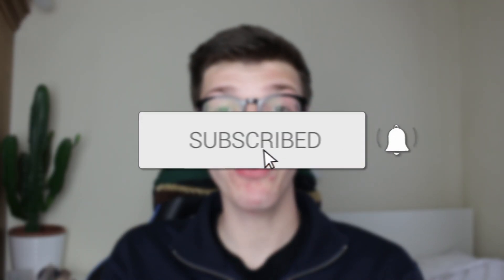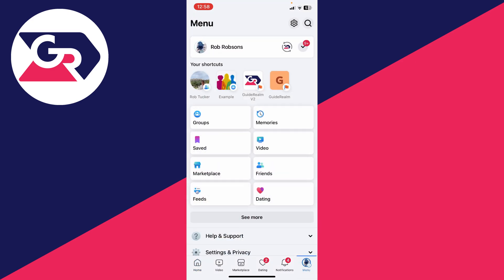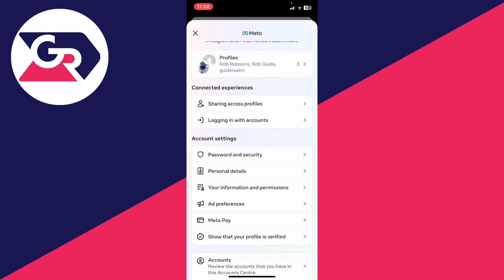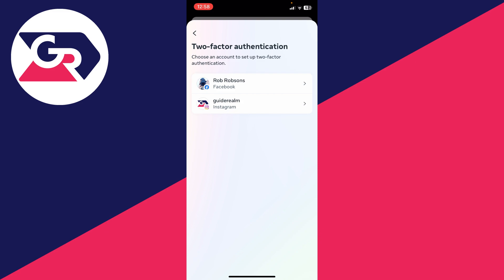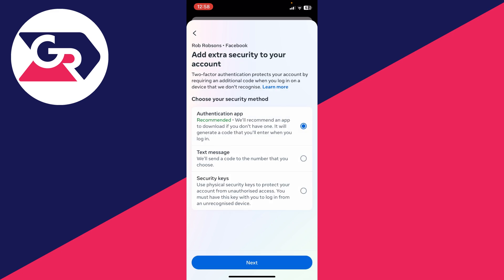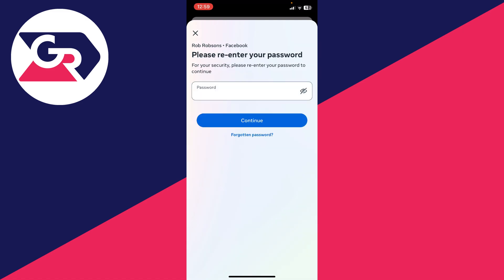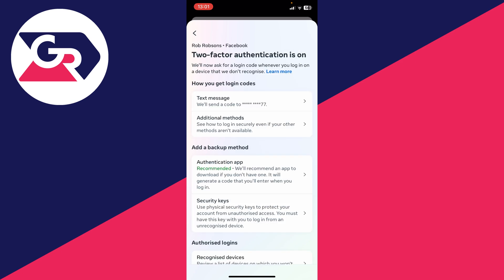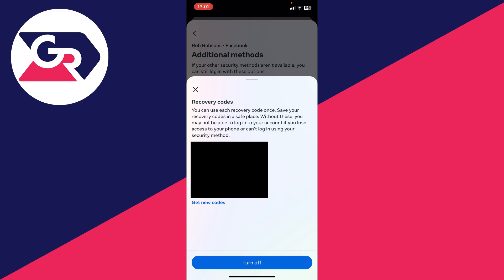How To Get Facebook Backup Codes - Full Guide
Learn how to get and see facebook backup codes in this video.

GuideRealm